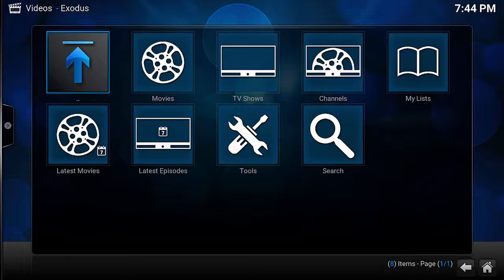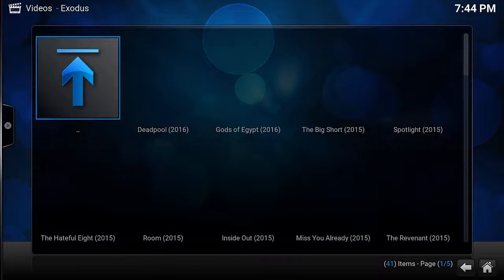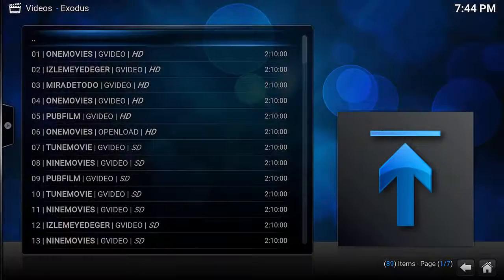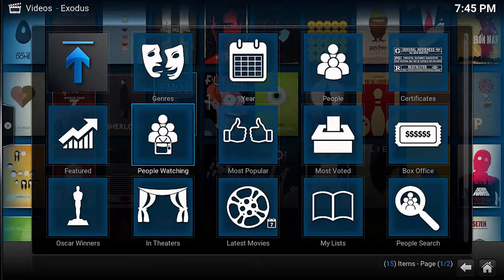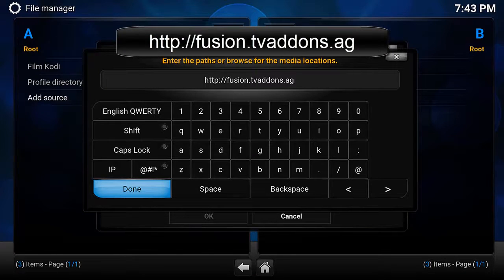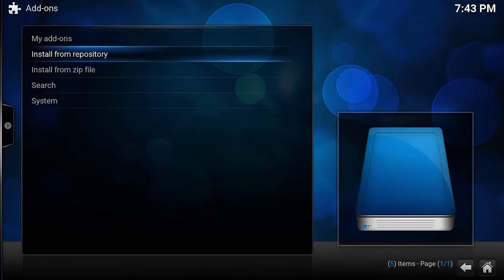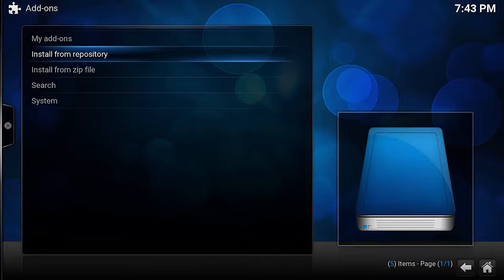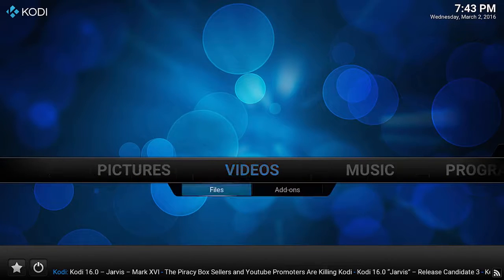Exodus Add on Kodi XBMC How to Install Exodus on Kodi XBMC